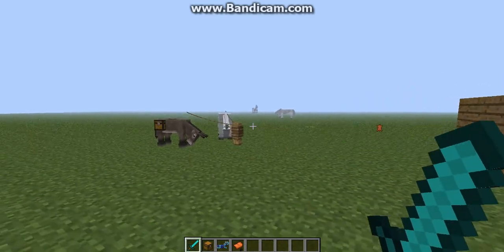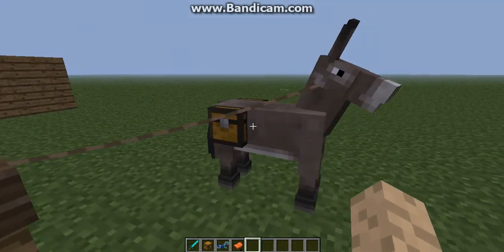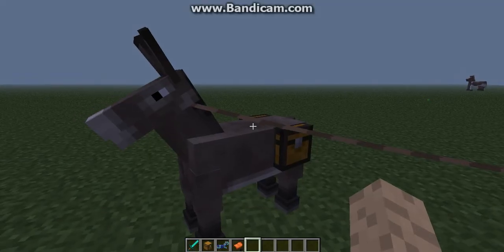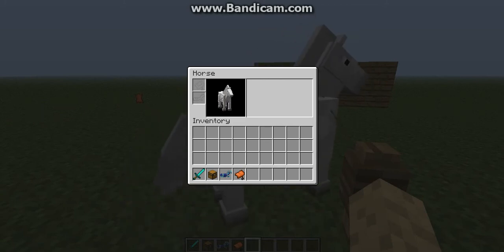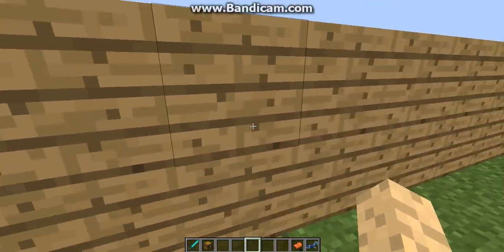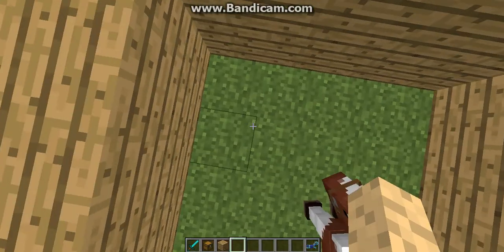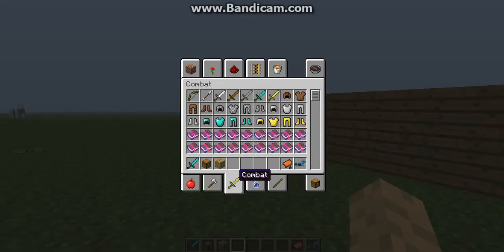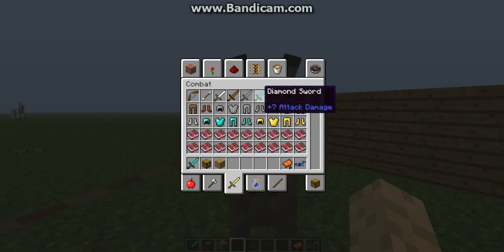minecraft 1.6 snapshot 13w21a; New horse GUI, armor and saddle slots, and more! (part 1)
Hey guys it's me again drakesword12. Today we learn about the horse's new GUI window. Access it by shift-right clicking, and you can put on and take off saddles and armor! There will be a part 2!